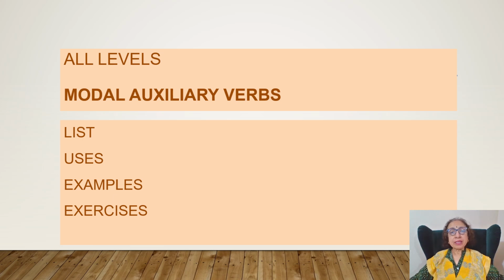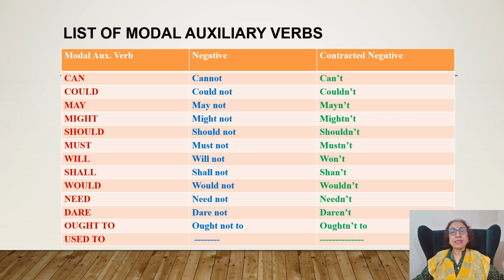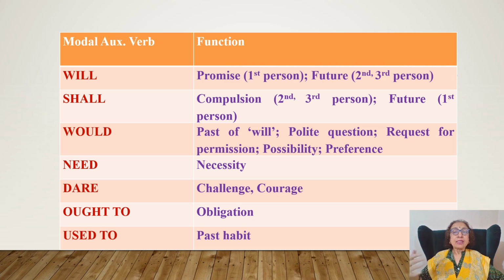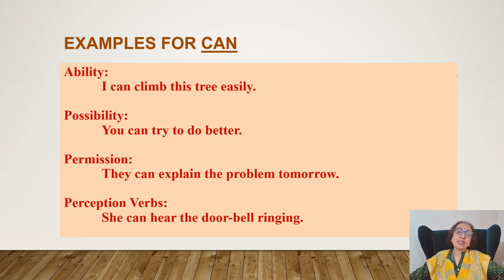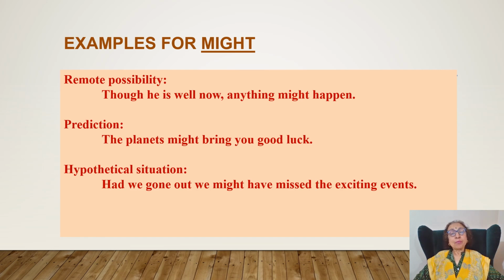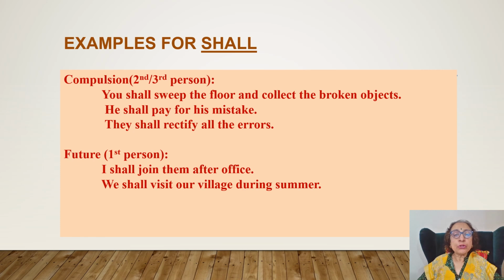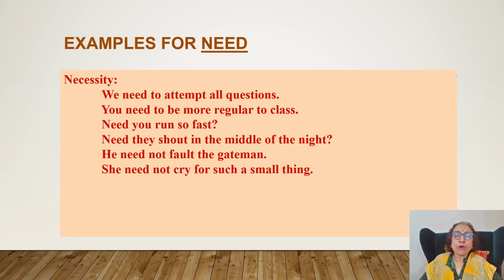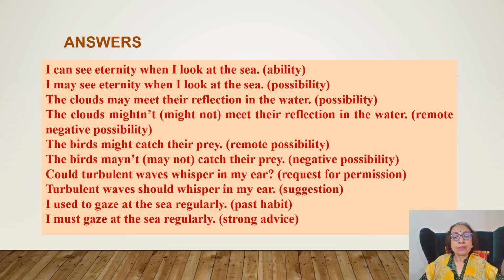All Levels Verb Modal Auxiliary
This video is on the modal auxiliary or helping and supporting verbs which indicate the mood of lexical verbs.  These verbs have a single form, with a negative and a contracted form. All these are listed in a chart and each of their functions in a sentence is discussed.  This is indicated by numerous examples. Two exercises are given for the learners to test their understanding of the concept and also know how much more they need to practice these verbs to master them. The sentences can be used for speaking, conversation, communication by expanding them into paragraphs as is suggested in the video. This will help in overall improvement of LSRW skills of learners.